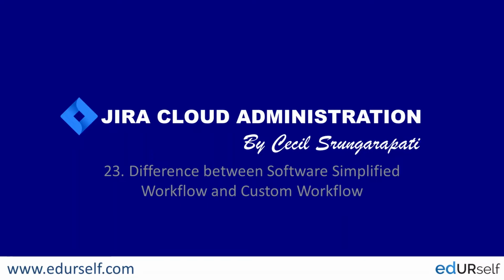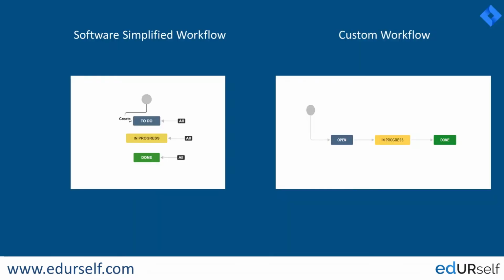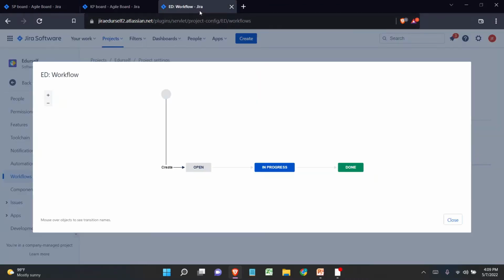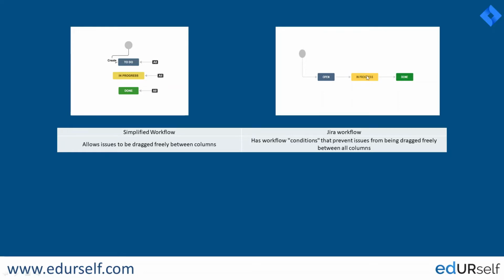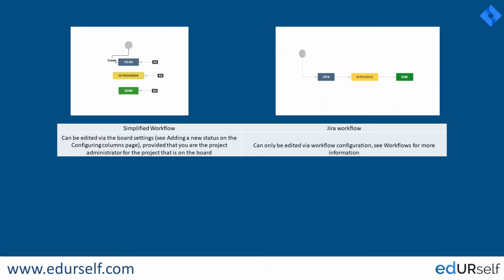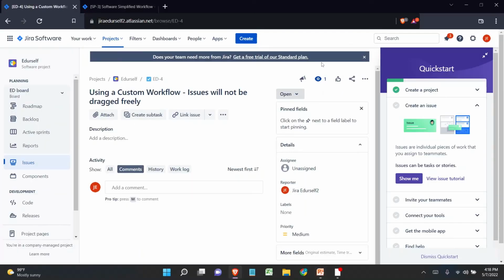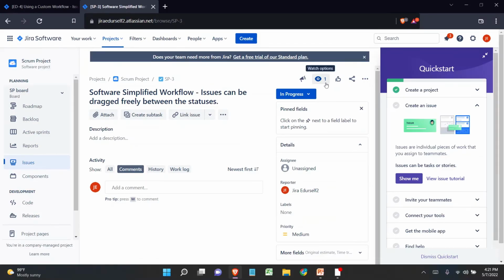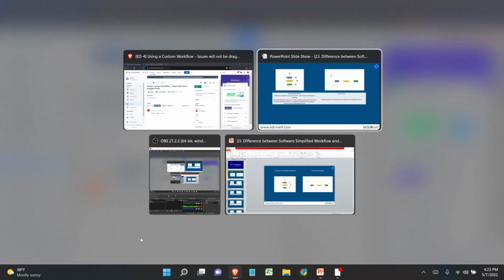Difference between Software Simplified Workflow and Custom Workflow | Session 23